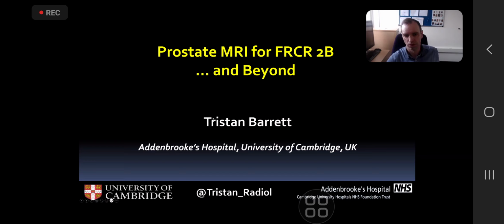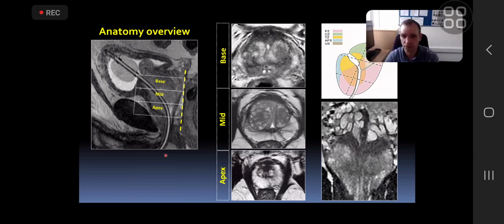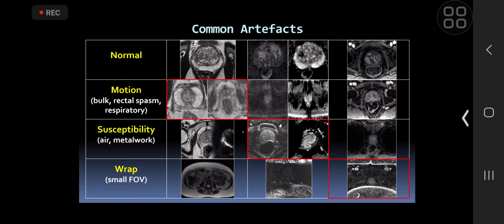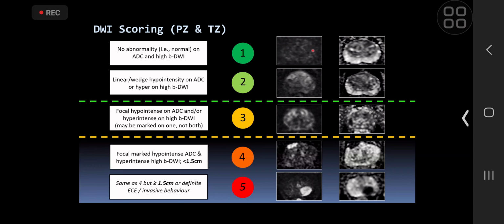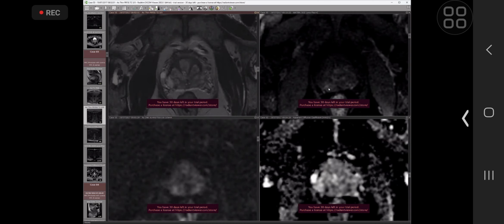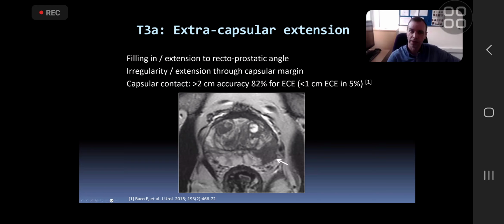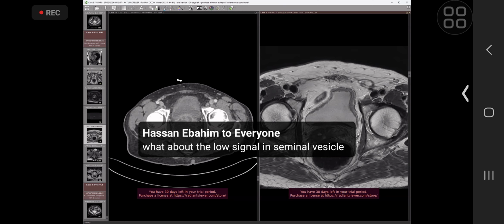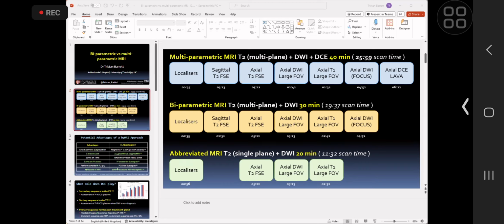DKT PROSTATE MRI FOR FRCR AND BEYOND